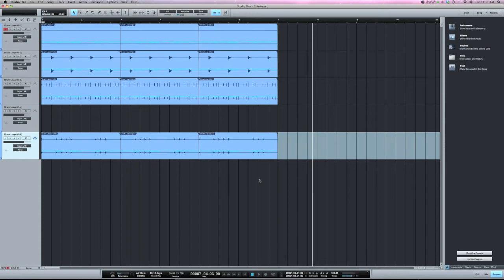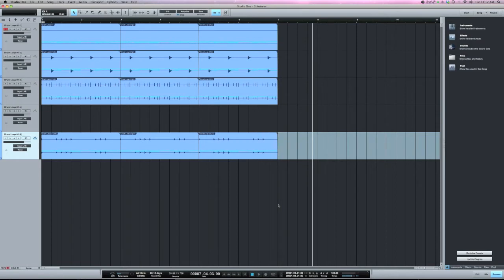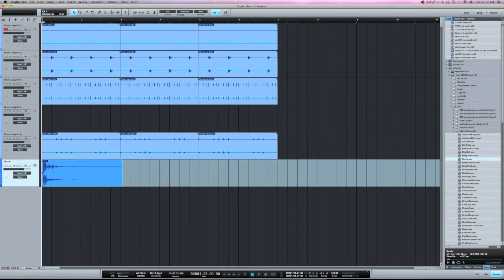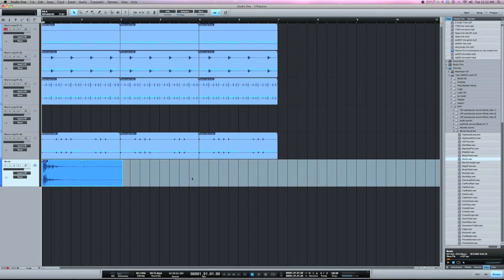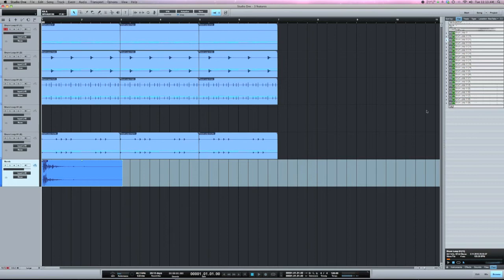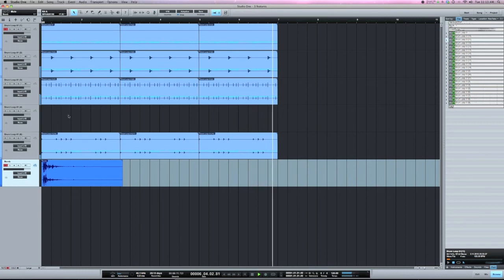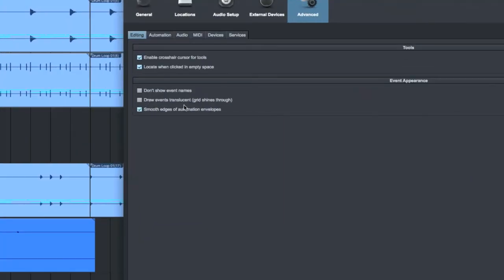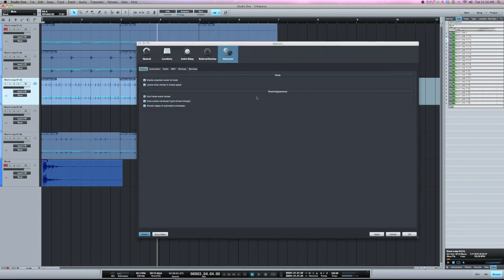3 features in studio one not on by default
this video shows 3 features in studio one not on by default